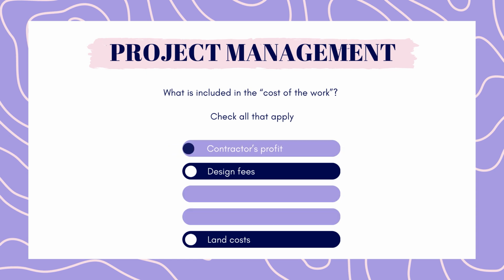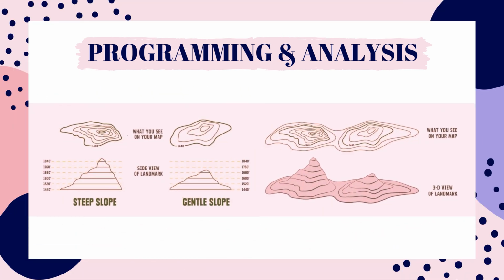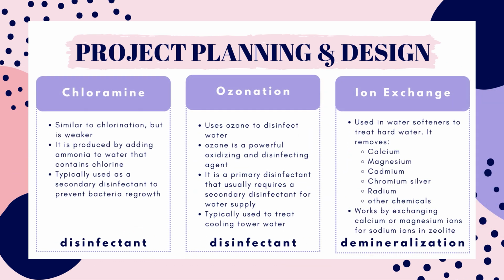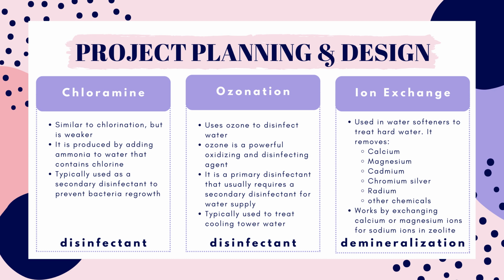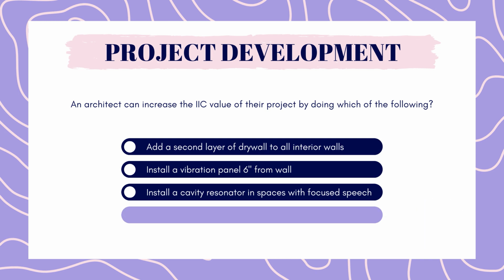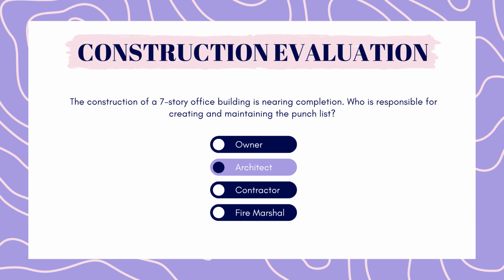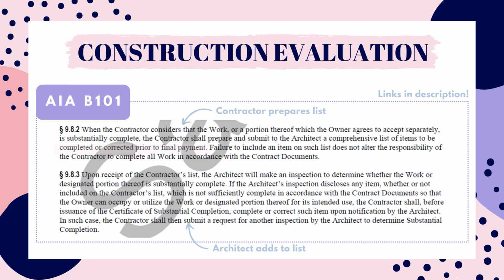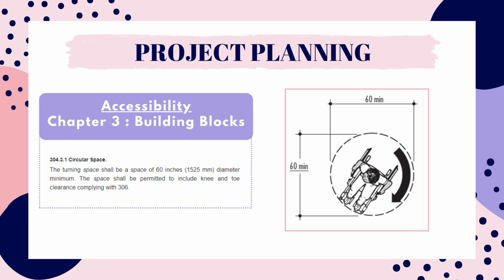ARE Practice Questions: Standard of Care - Cost of Work - Topography - Water - Acoustic - Punch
ARE topics covered in this video are :

0:00 👋 Introduction
0:15 ⚖️ Practice Management - Standard of Care
2:16 ☎️ Project Management - Cost of the Work
3:26 ⌨️ Programming & Analysis - Topography
4:52 ☁️ Project Planning - Water Treatment
7:59 🏠 Project Development - Acoustics
9:46 🔨 Construction Evaluation - Punch List
11:40 💫 Bonus Question - ???